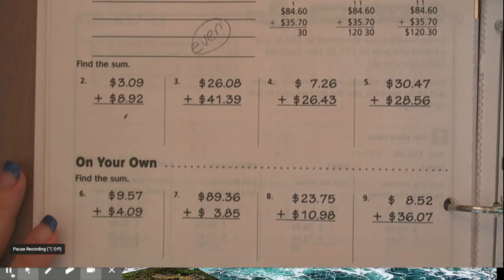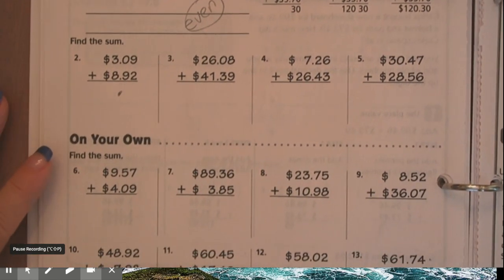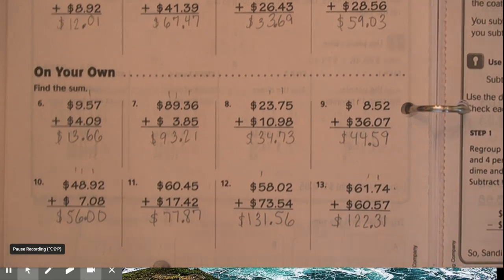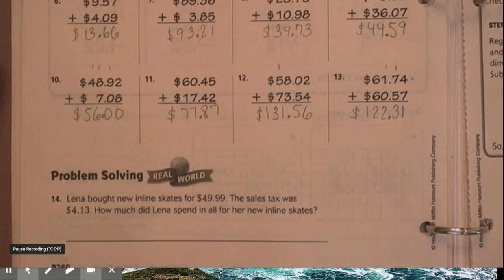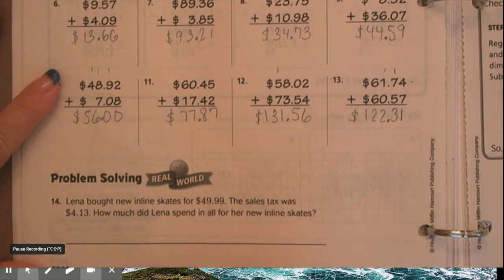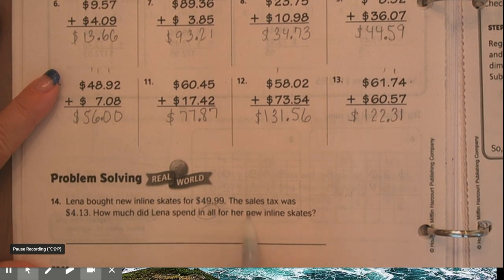May 19th: Order of Operations